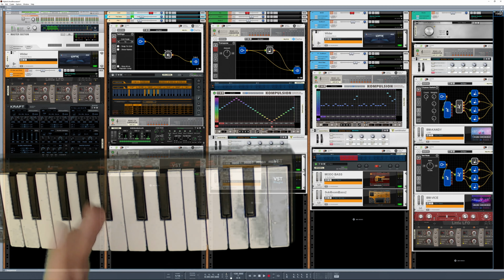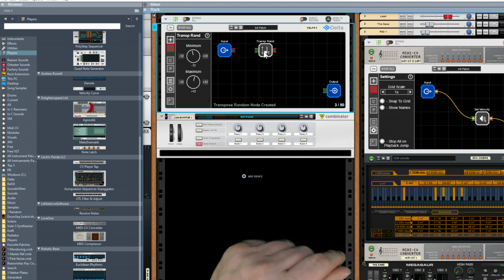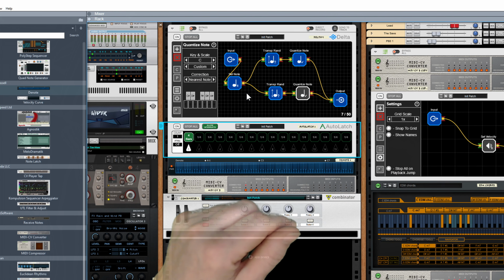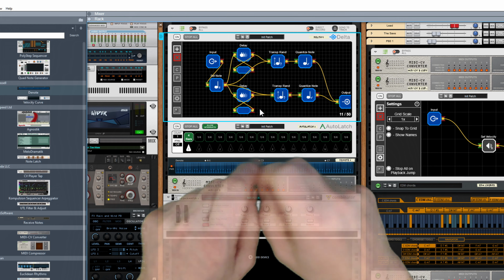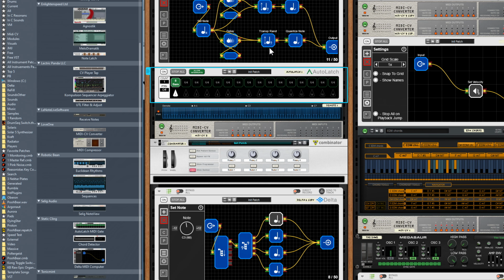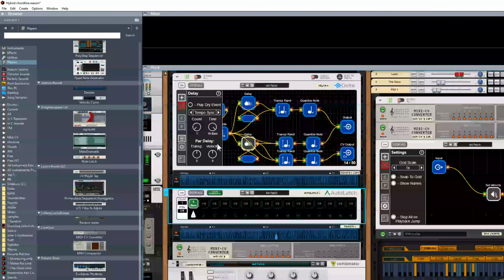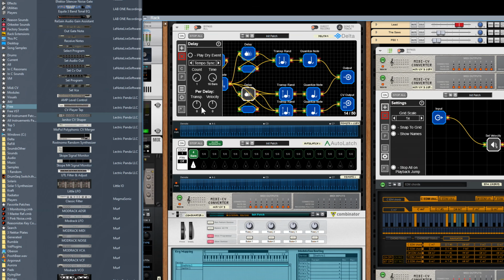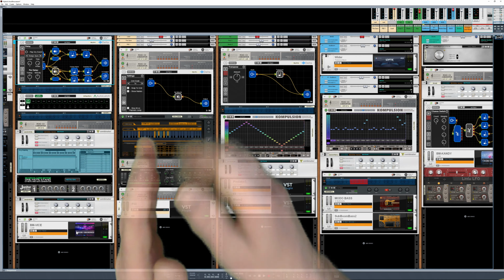Part 2, Generative bit, using Delta to drive Chordline..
This is part 2 of 3, It was going to one video creating a generative piece using Tonicmint Chordline Player as the driving force behind the notes etc.
I did decide to hit record before I had fully planned things out and hence why there are 3 parts if not this video will be about 3 times as long.

Using Delta as the main Generative part, in the next part I will show another way to do using free devices.